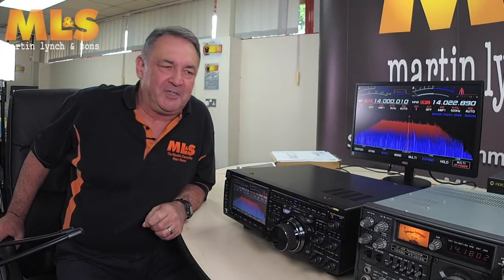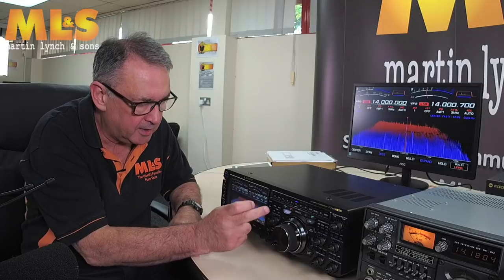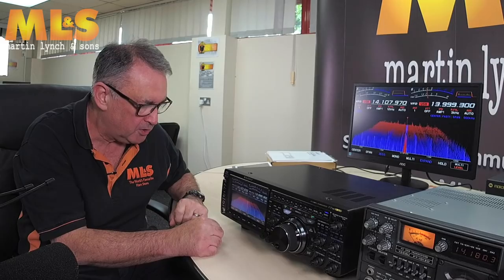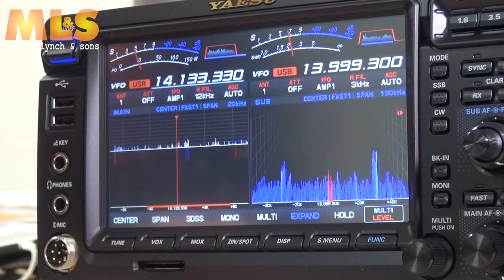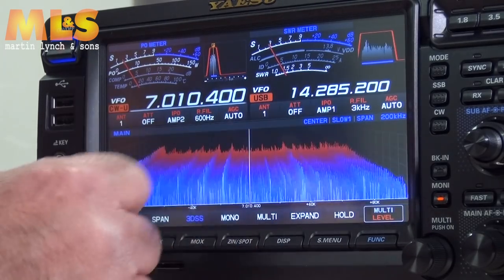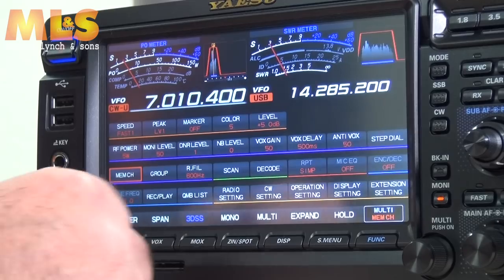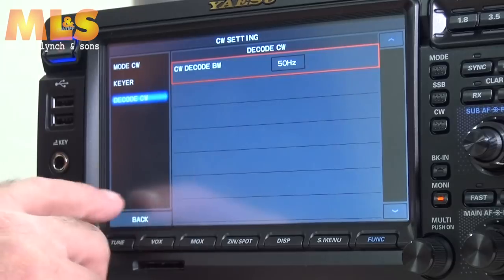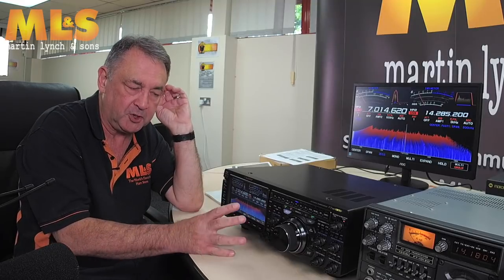Yaesu FTdx101D Overview Part 2 with Steve Venner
Part 2:  Steve Venner from ML&S takes an in-depth look at the Yaeau FTdx101D.